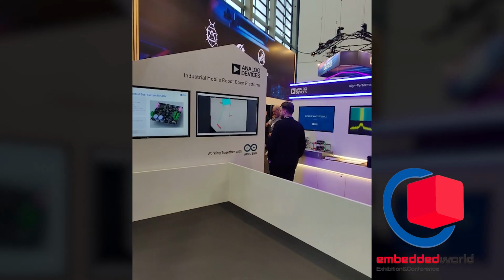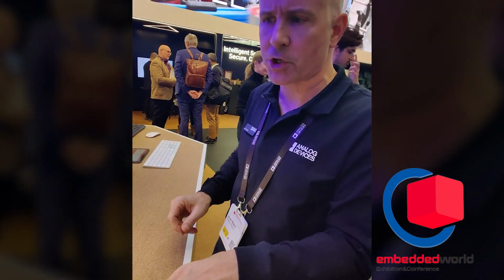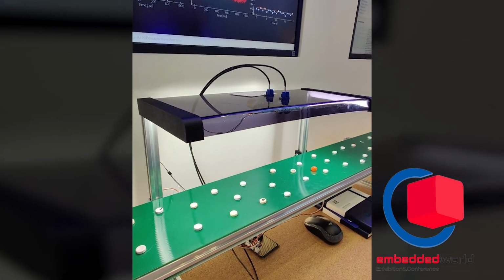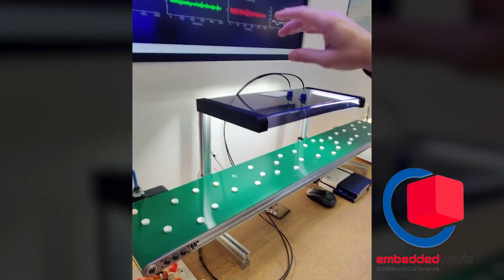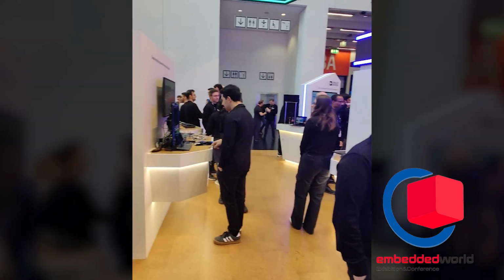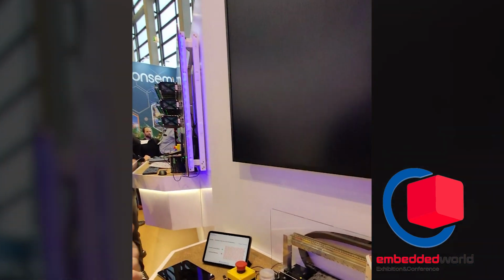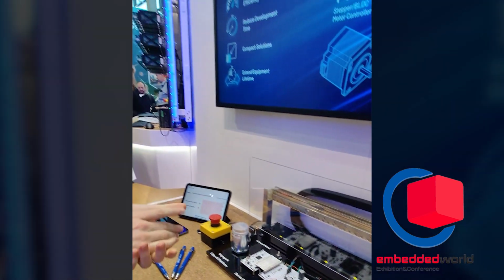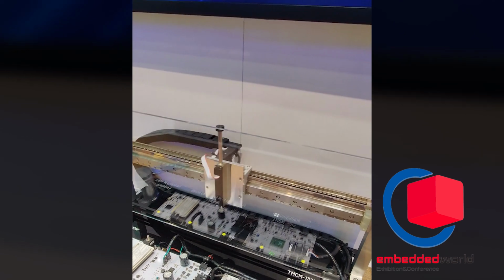Embedded World ’25: Analog Devices CodeFusion Studio, Voyager 4 e Trinamic Motor Control Demo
In questo video da Embedded World 2025, Analog Devices mostra 4 demo chiave per l’automazione industriale:

• ADAM (Analog Devices Autonomous Mobot) — piattaforma AMR open‑source basata su ADI + Arduino Portenta che esegue ROS2 per gestione autonoma di scatole in magazzino con ToF camera, IMU e encoder.
• Vision Inspection Edge AI — due sensori Sony IMX500 con inferenza onboard per object detection e anomaly detection su Smarties/caramelle, con ADI GMSL per trasmissione dati ad alta velocità.
• Voyager 4 Wireless Condition Monitoring — sensore MEMS tri‑assiale BLE con Edge AI per anomaly detection vibrazionale su motori e nastri trasportatori.
• CodeFusion Studio (CFS) & Trinamic Motor Control — IDE VS Code per configurazione SoC ADI, multi‑core debug e demo di controllo motori con ADI Trinamic TMC9660 (hardware FOC) + sensori vibrazionali integrati.